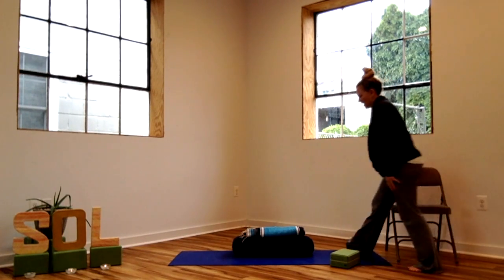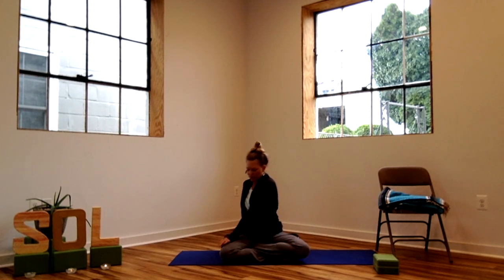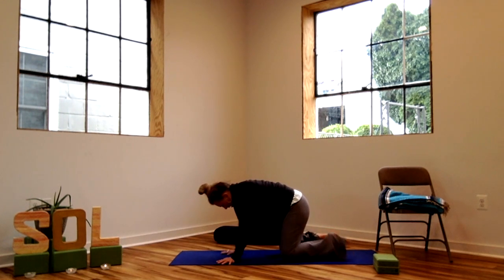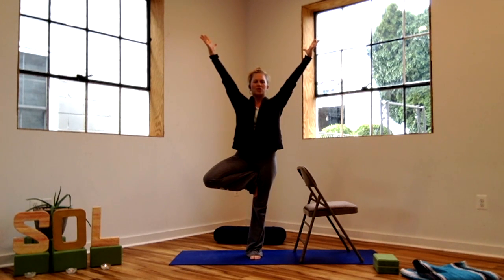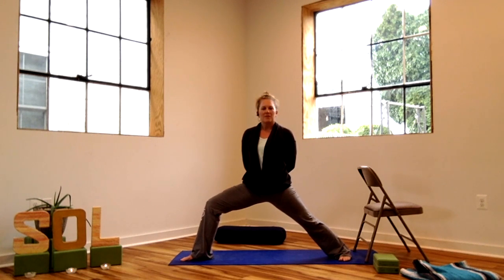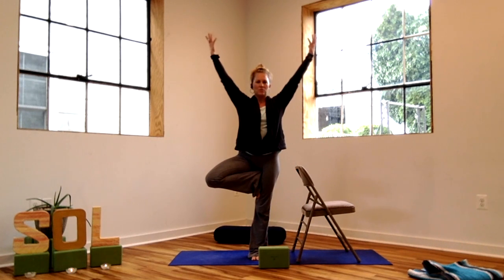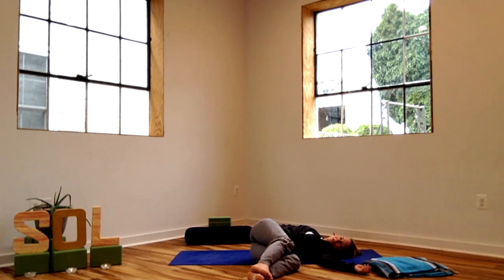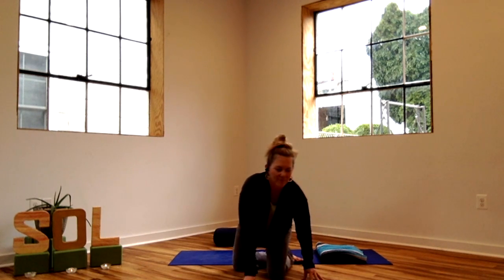Gentle Yoga with Dorcas (60 min)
Lots of accessible variations make this gentle practice easy to follow for all levels.  Led by seasoned teacher Dorcas Quynn and offered by Sol Yoga Inc.